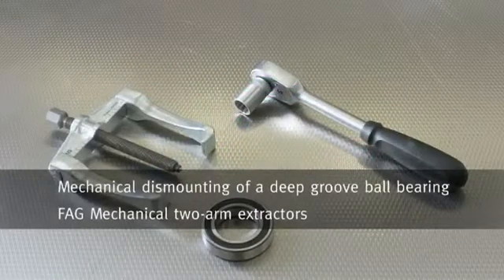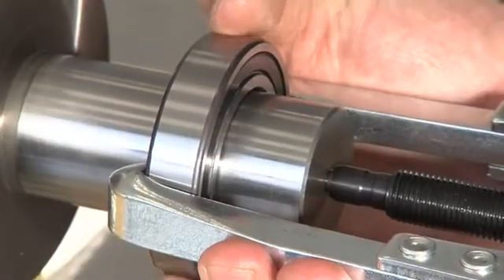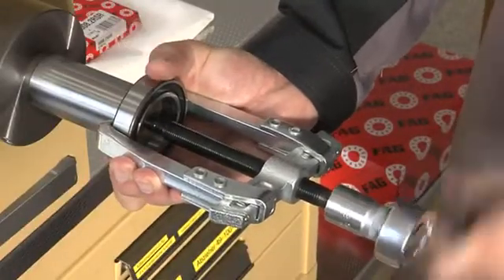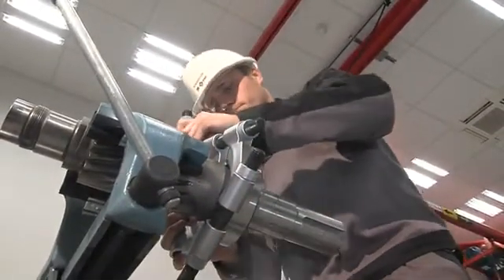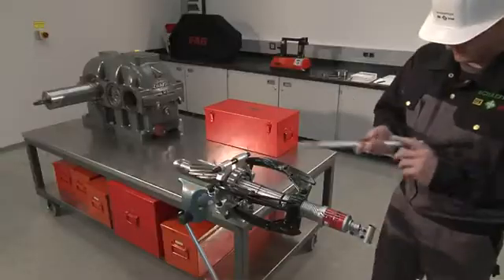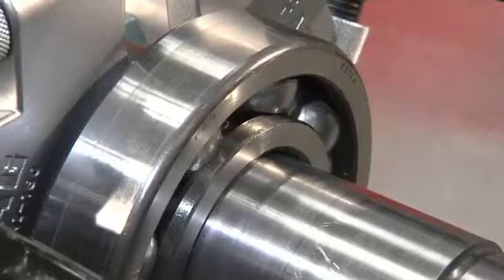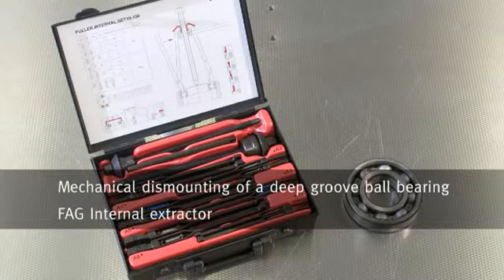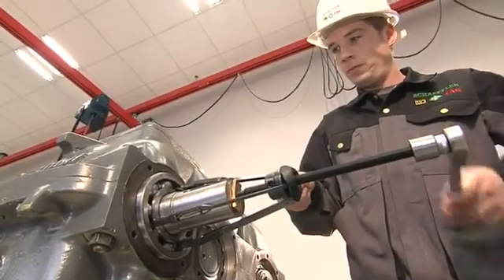FAG Mechanical Two Arm Extractors [Schaeffler]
Mechanical dismounting of a deep groove ball bearing.